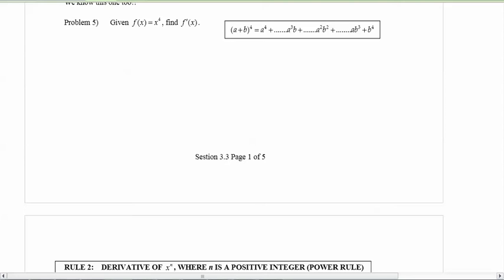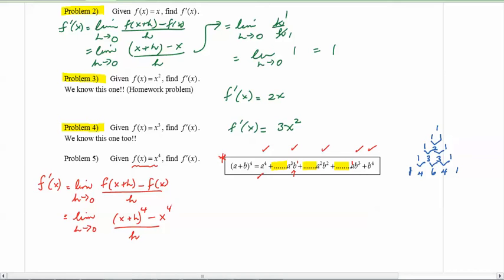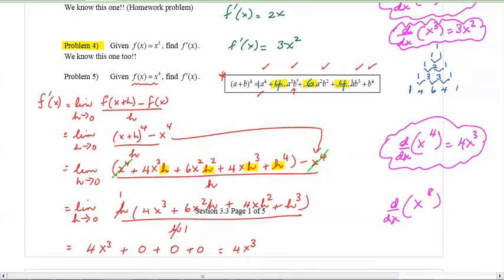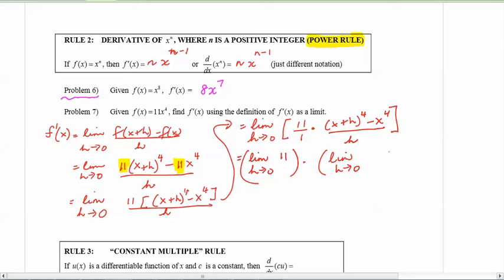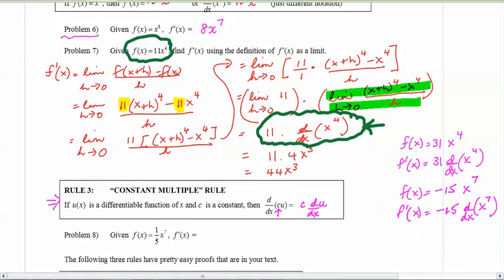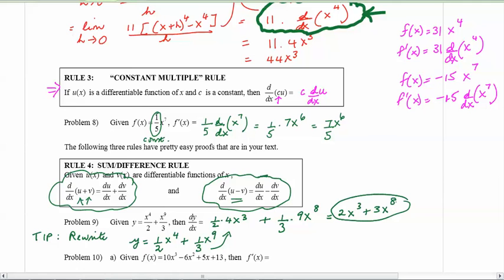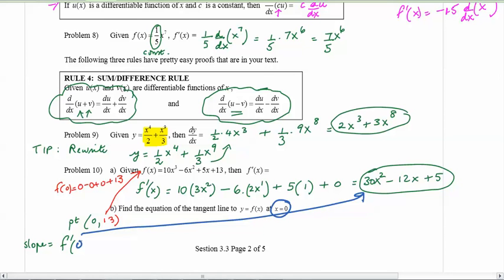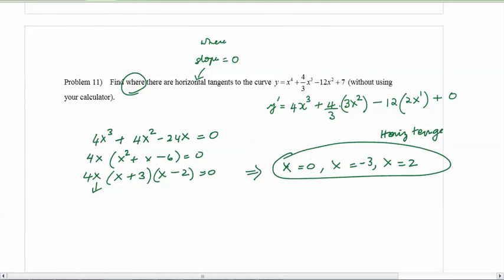section 3 3 through Problem 11